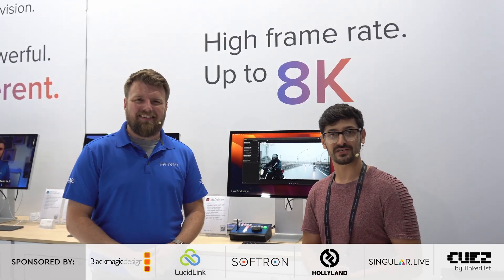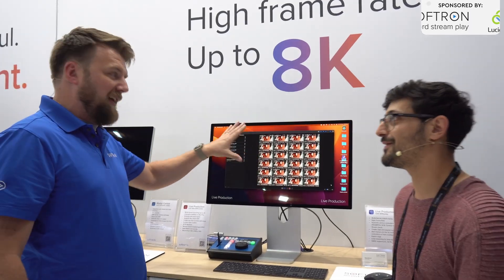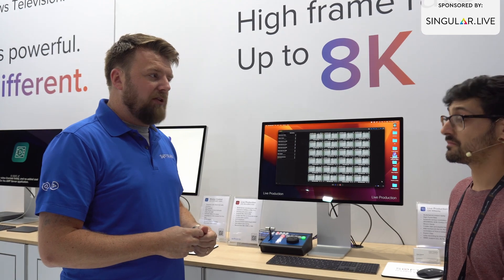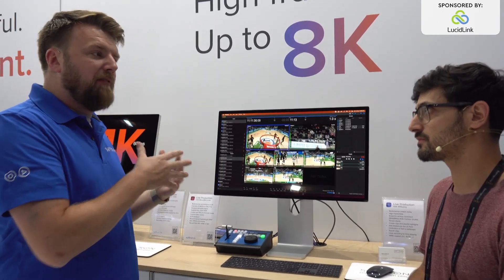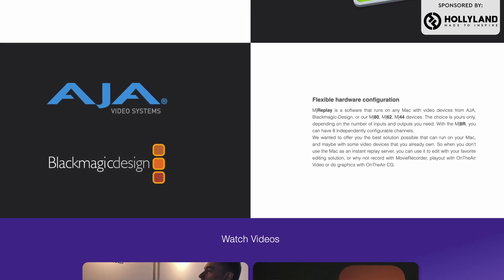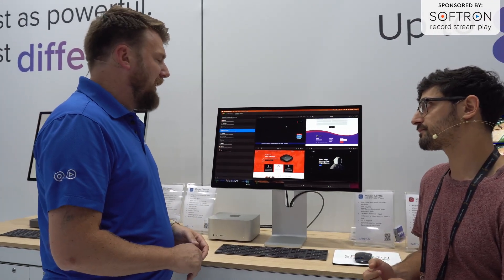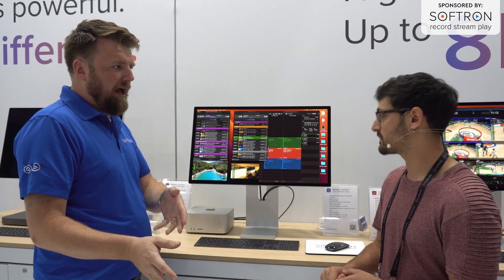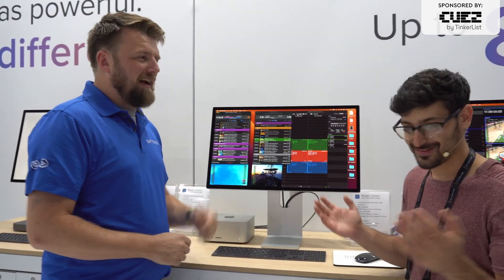Broadcast Recording, Playback & Replay | New from Softron at IBC2023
Softron creates industry leading software for live production including Movie Recorder for mutli-channel recording, M|Replay for instant replay, and OnTheAir Video for video playback.

All @softronmedia  applications have a free demo mode and can be downloaded right from the site. The demo has a watermark on the output.

Please check out my IBC 2023 Playlist daily as I add my videos created at IBC and check the video descriptions for offers and free trials.